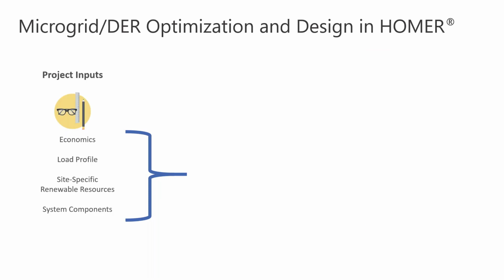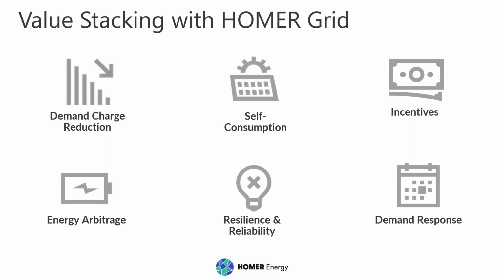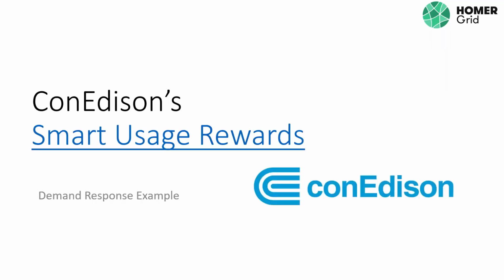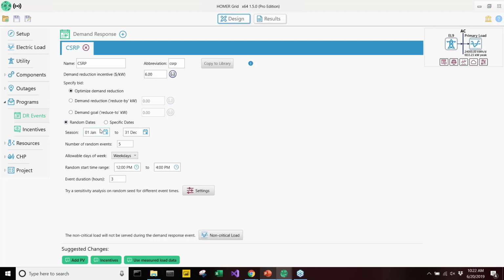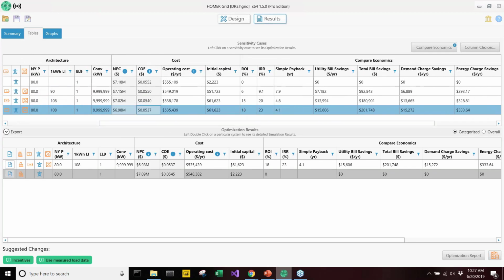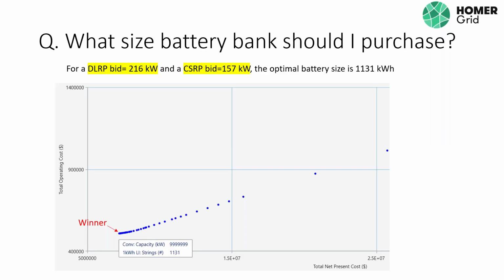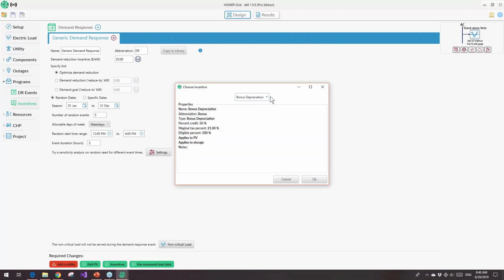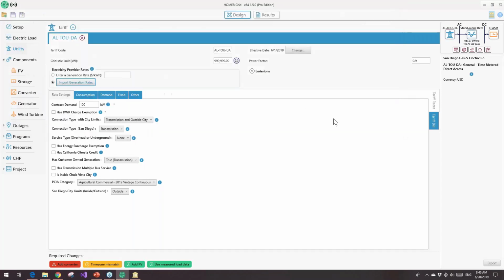Stacking Value with Demand Response in HOMER Grid 1.5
Join HOMER Energy Product Manager , Steffi Klawiter, for an in-depth look at the new Demand Response features coming soon to HOMER Grid.